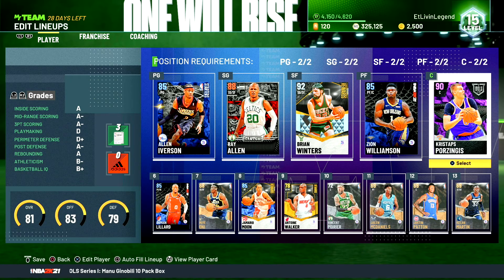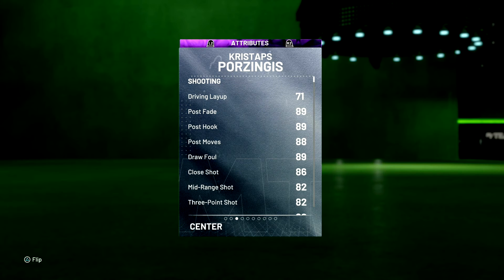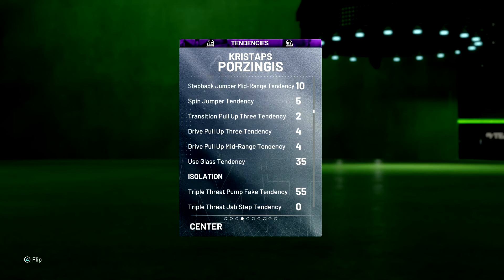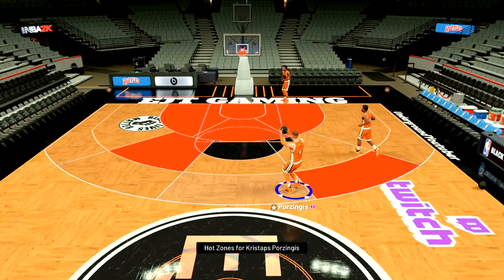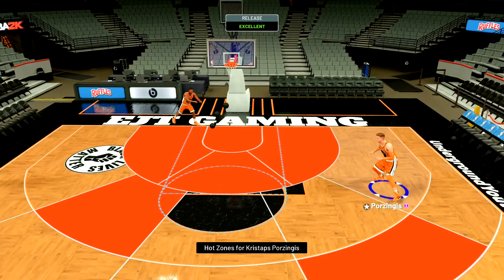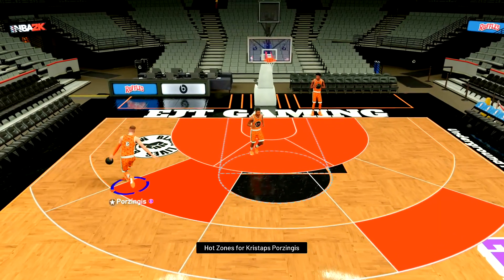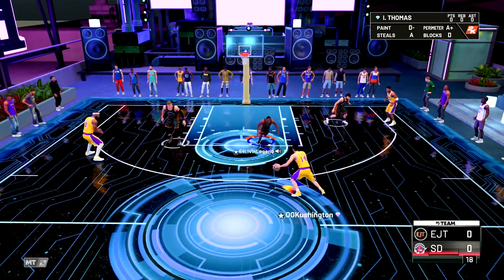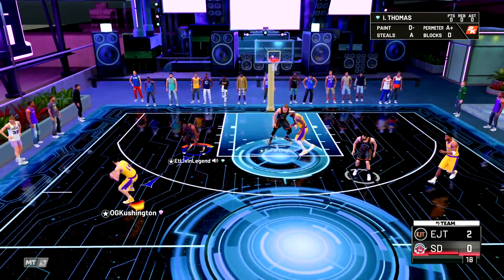*BEST CENTER* AMETHYST KRISTAPS PORZINGIS GAMEPLAY!!! BETTER THAN EVERY DIAMOND CENTER IN NBA 2K21!!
Today in NBA 2k21 My Team they dropped new Idol VIP packs. We got maybe one of the best bang for your buck cards today in Amethyst Kristaps Porzingis. We picked this card up for 60k MT and he has an 82 three pointer!!! No more offballin this card. Is he the best center in NBA 2k21 so far this year?